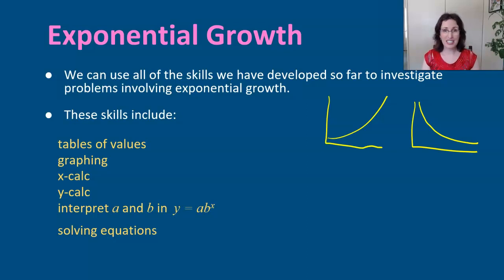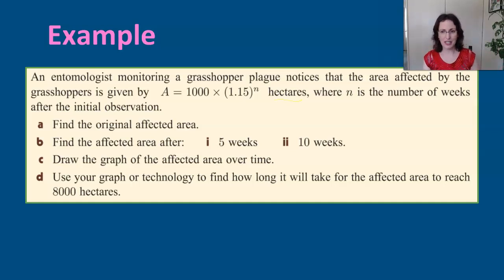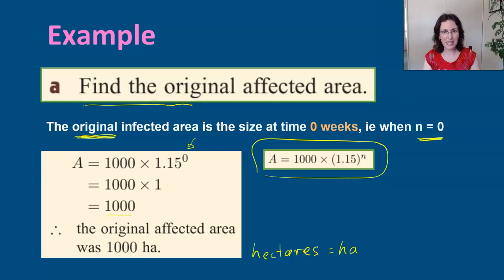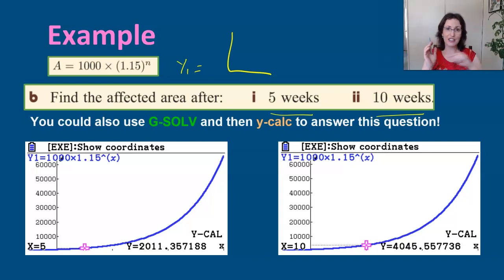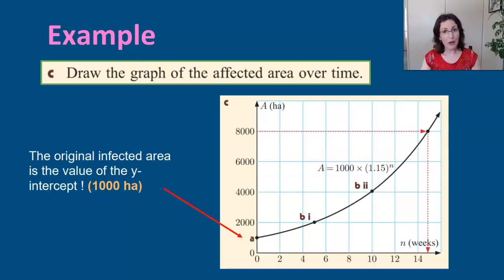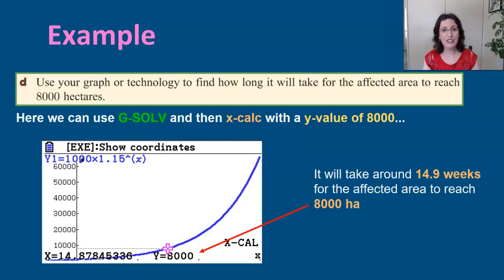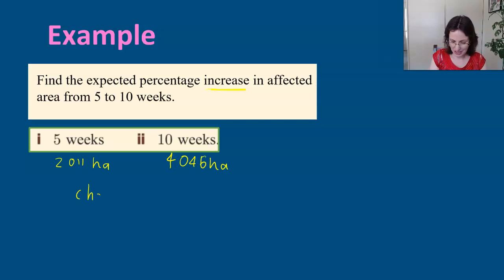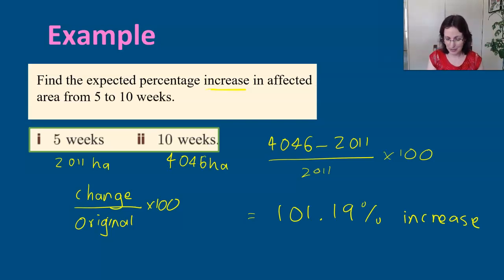13E.1 Exponential Growth